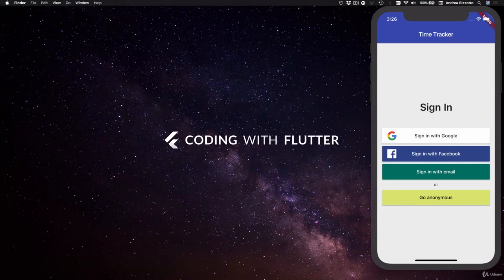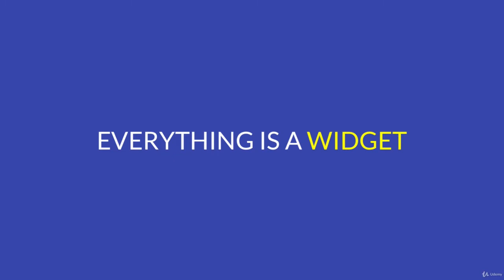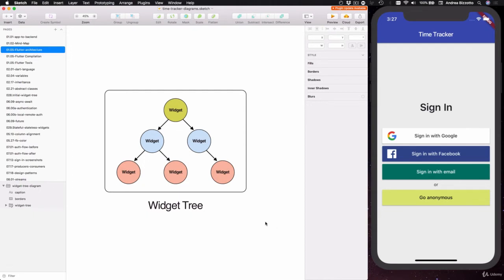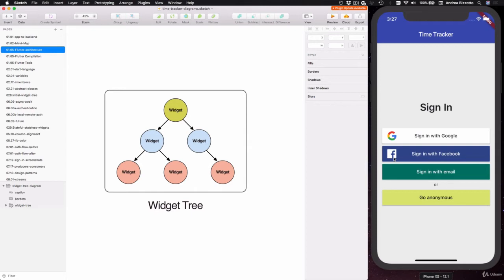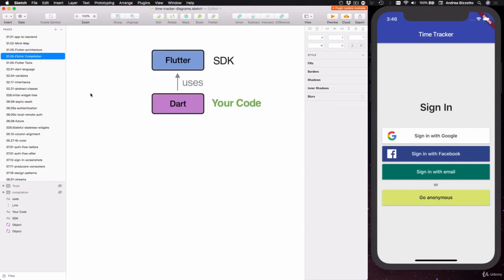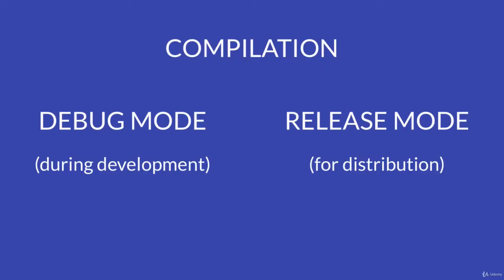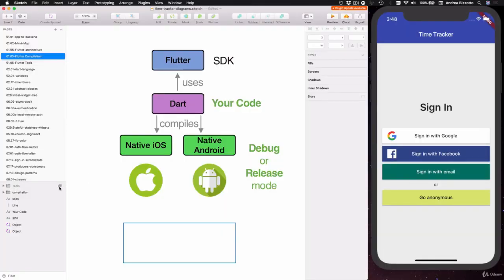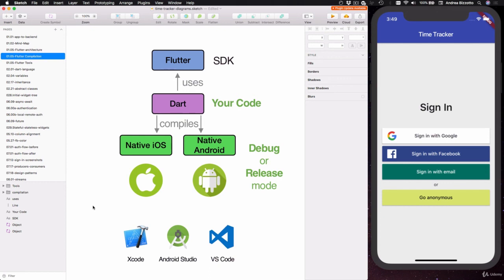005 What is Flutter and Dart | Difference Between Dart and Flutter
005 What is Flutter and Dart | Difference Between Dart and Flutter